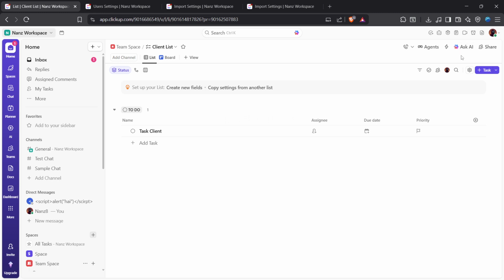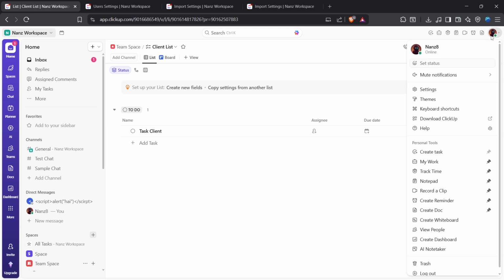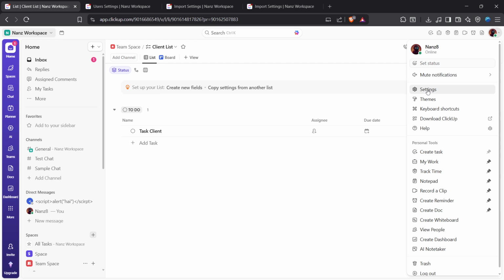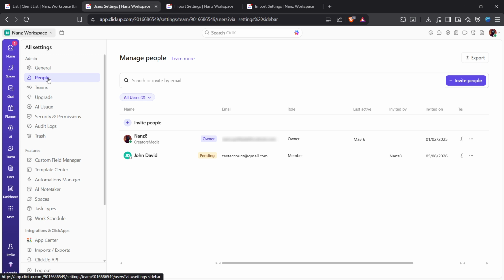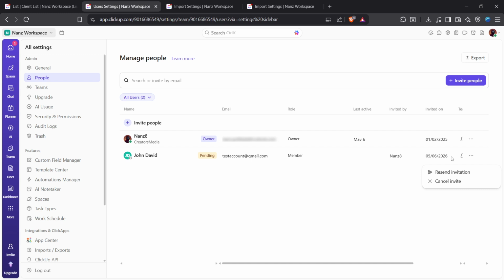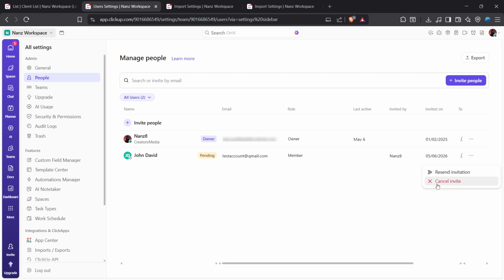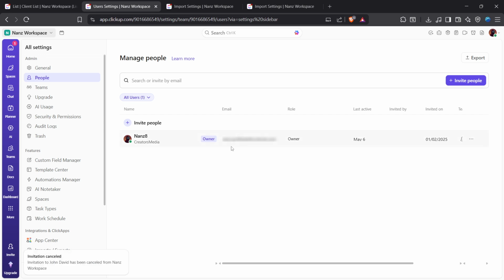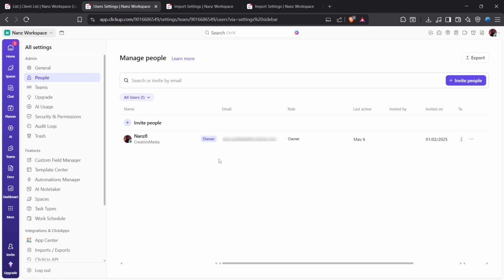How to remove someone from ClickUp (Step By Step 2026)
How to remove someone from ClickUp